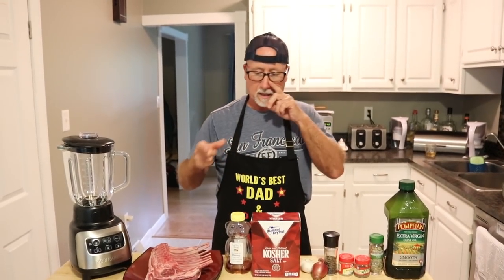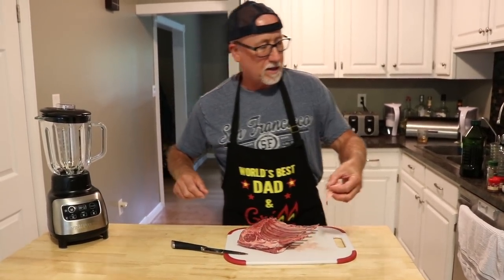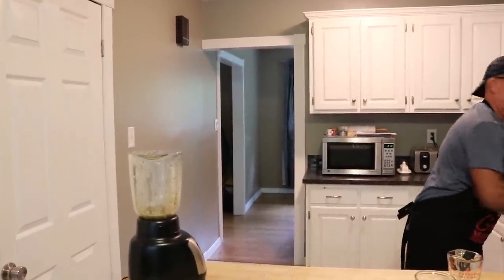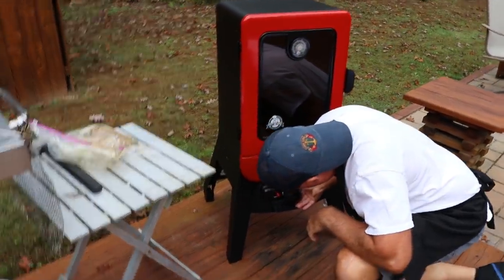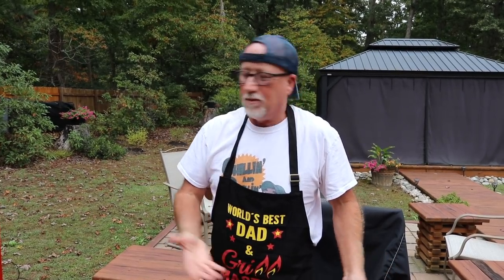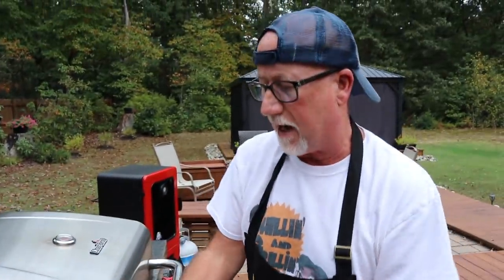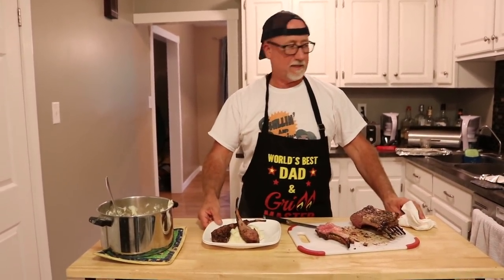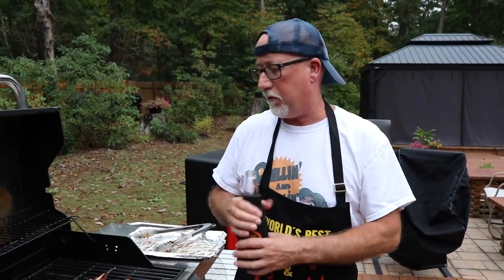Delicious Smoked Lamb Chops!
Today, we're cooking up some delicious lamb chops in the smoker!